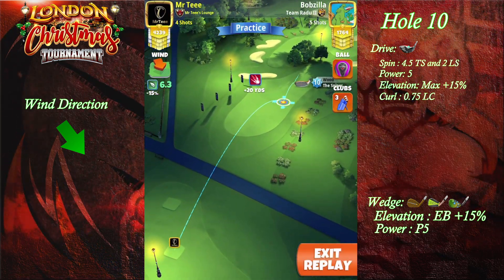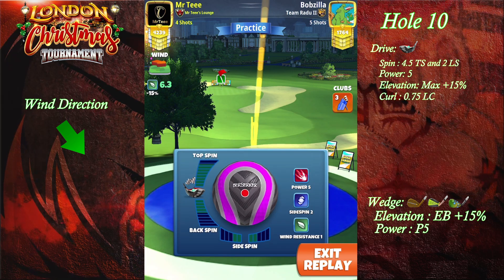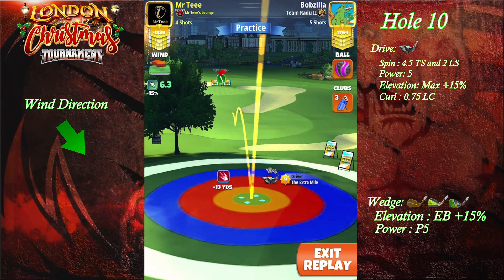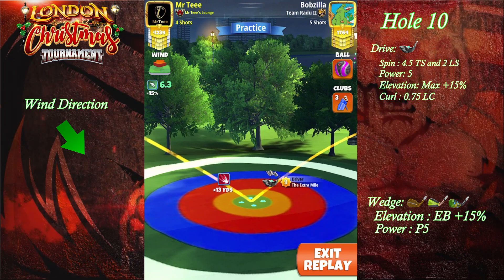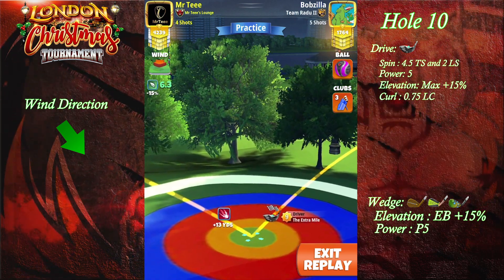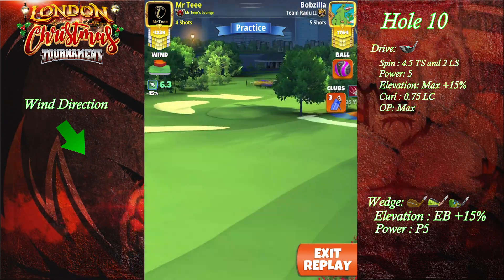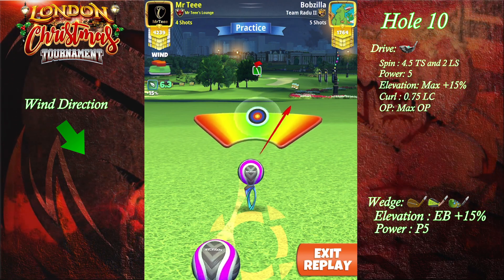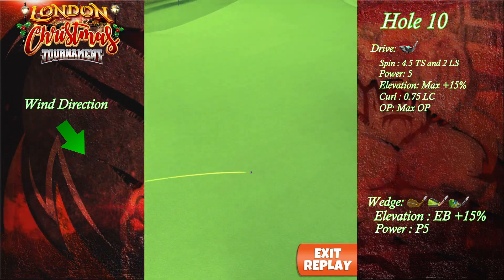Golf clash London Christmas Pro OR P10 Drive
Want to support the YouTube Channel?
Custom emojis, badges, hole-by-hole videos with narration for the tournaments I play, members-only chat on telegram, mentoring you on the tournaments or tour play